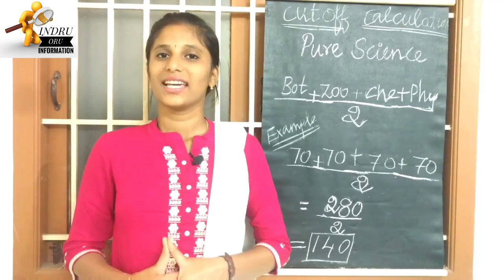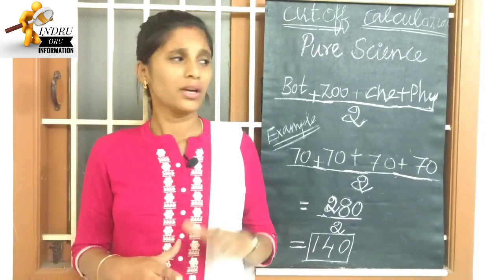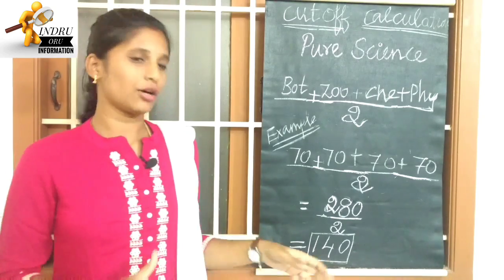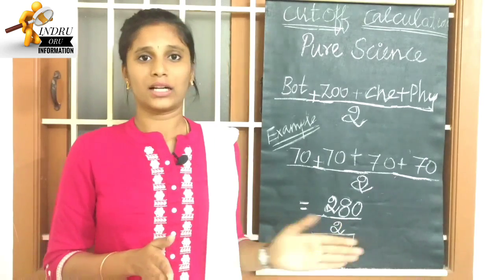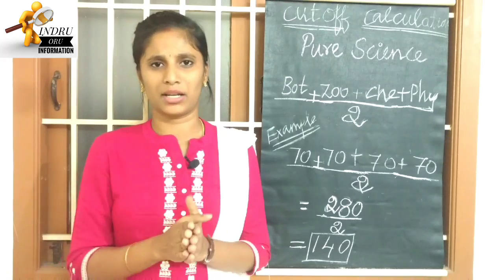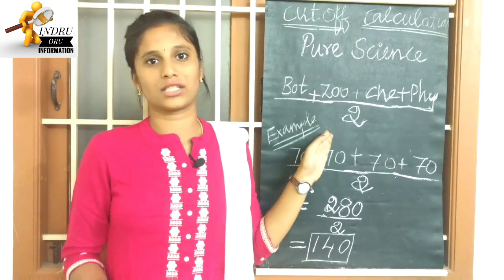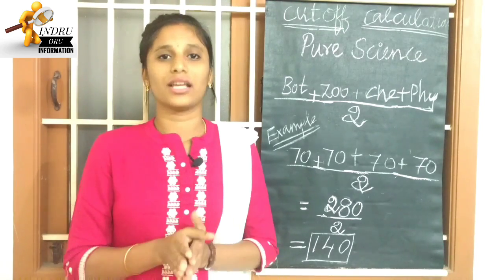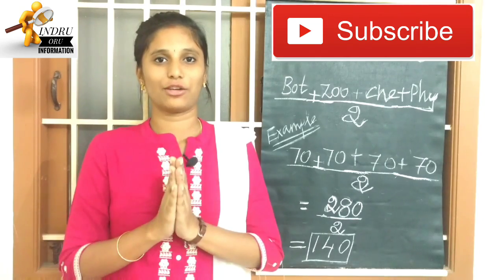Cut off calculation for Pure science|Indru Oru Information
In this video we explained how to calculate cut off for Pure science in Tamilnadu